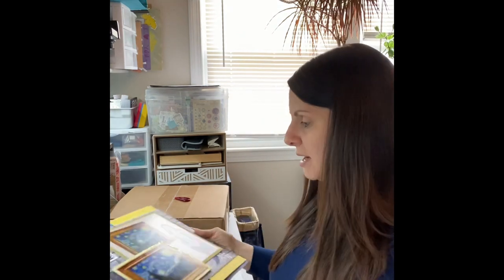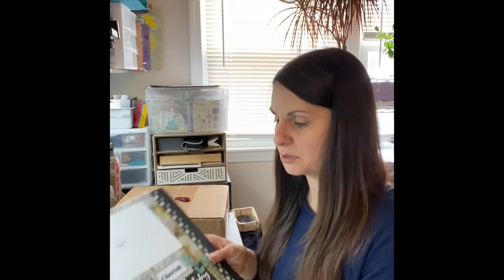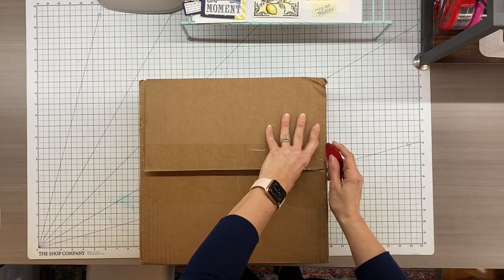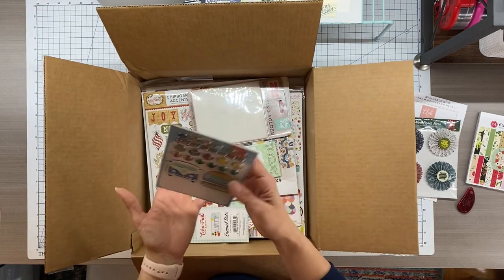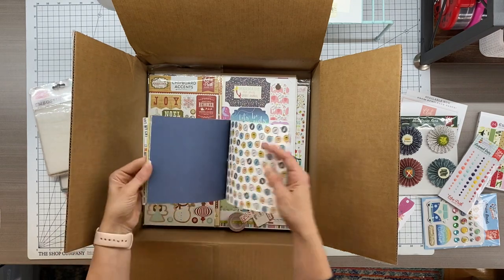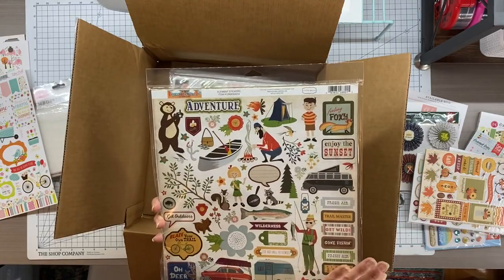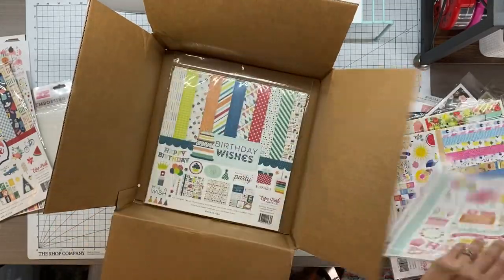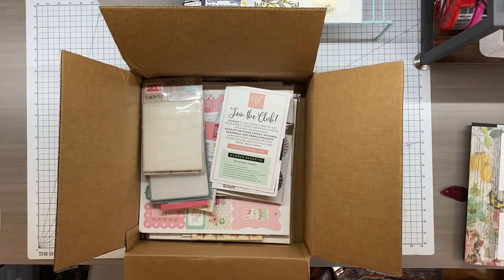Unboxing Suprise Scrapbooking products from Echo Park’s Warehouse Sale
In this video I will be unboxing package from Echo Park’s Warehouse sale of scrapbooking products.  I will also be showing a small preview of my next interactive layout of MoMA and my new interactive scrapbook instructions, "Cottage Garden".  I will be releasing these instructions on 5/6/21.

So I only found out about this sale a few weeks ago. I was on one my Facebook groups and someone was chatting about all the amazing scrapbook products they would get in their Echo Park Warehouse Box Sale. Well. this girl is a sucker for a deal, I bought one. It just arrived today and I am SUPER happy with what I received! Just the collection kits alone were worth $105 and then I would have had to pay shipping!

Here's what was in my box:
- 7 different Collection kits.  Each of these include 12 - 12x12 sheets of double sided paper and a 12x12 sticker sheet.
- 2 6x6 double sided paper pads
- 2 embossing folders
- 4 packs of assorted brads, puffy sticks, dots, paper fan stickers
- 2 packs of Designer cards
- washi tape
- 2 sheets of punch out tags
- 2 packs of chipboard accents.
- 2 element sticker sheets
- 5 sheets of double sided 12x12 paper

HOLY COW, I will do this every year! I'm not even positive how this works.

This was the link I found and purchased from (Yes, it does say it's form 2020, but it worked. )